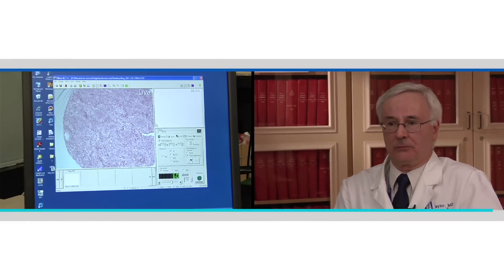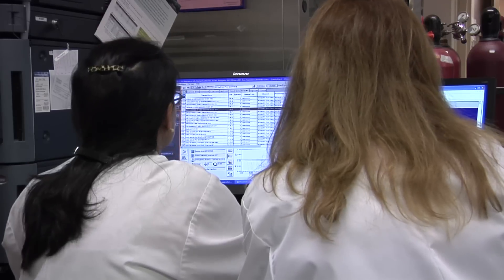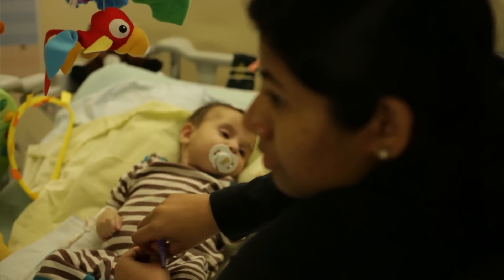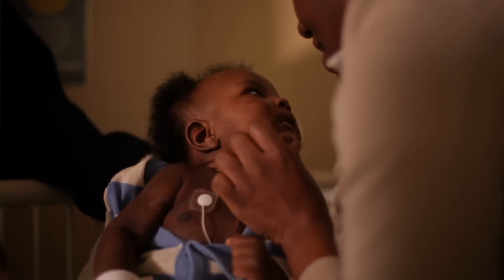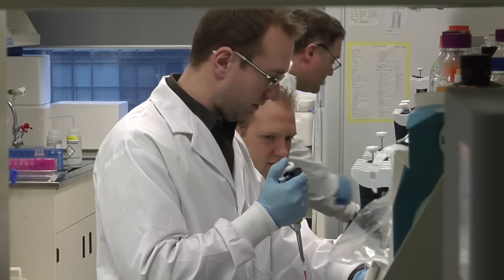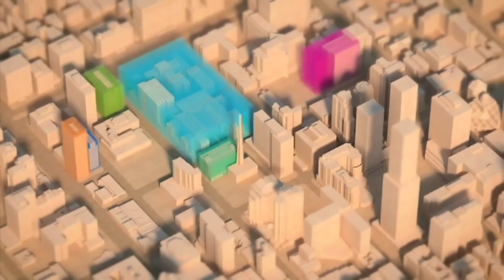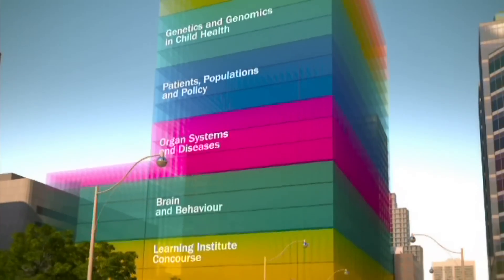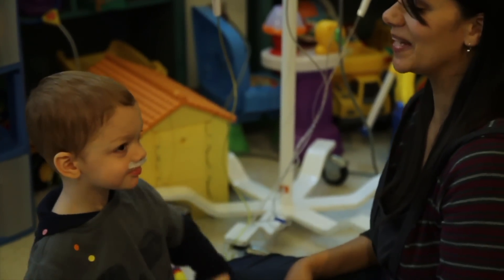Hospital For Sick Children, Toronto - Precious Material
New, rising stars have joined an already established pathology department at the Hospital for Sick Children in Toronto. Here, scientists are making promising discoveries in paediatric tumors and internationally recognized contributions to research in paediatric diseases. Pathologists at SickKids share in the mission of ensuring children and families get the best experience and the best treatment possible for their conditions.